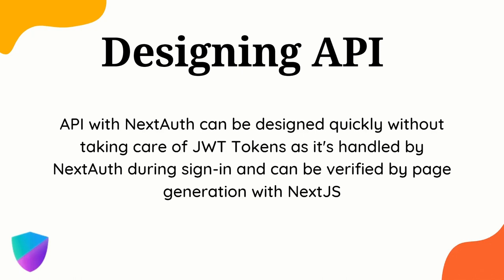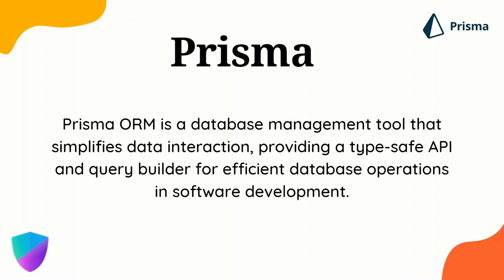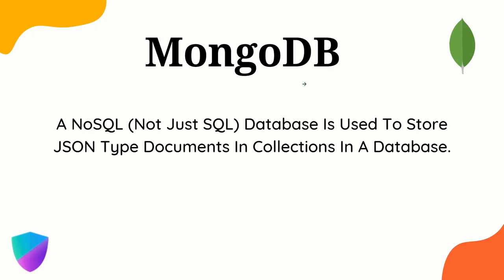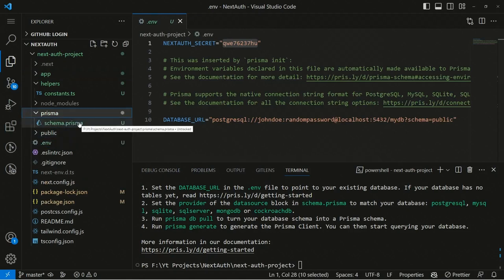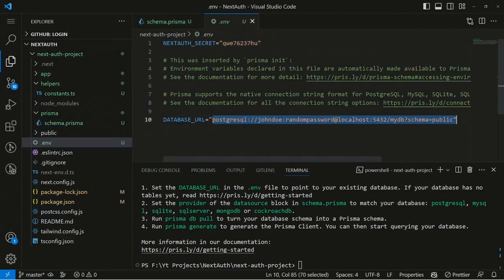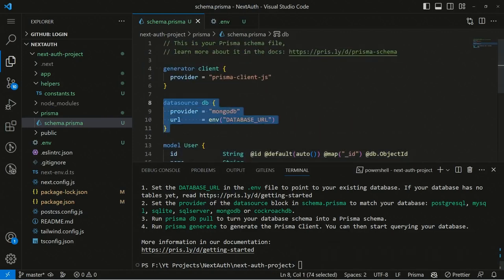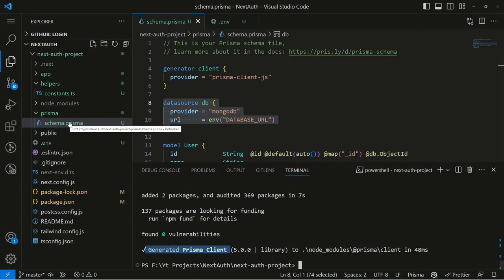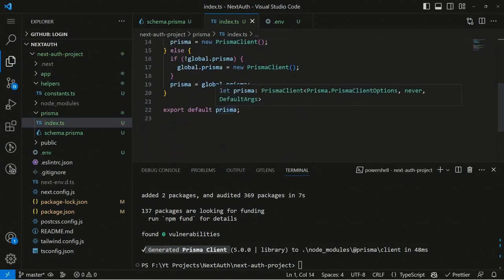Setup Prisma And MongoDB With NextAuth | NextAuth Guide (2023)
Learn how to integrate Prisma ORM with NextAuth and Use MongoDB Database To Create Users with User Registration API Route

Things you will learn in the video,

✨Integrating and Setup NextAuth With Prisma and MongoDB
✨Setup Prisma In NextJS 13
✨Setup Prisma With MongoDB
✨User Registration API Route
✨Create New User With Hashed Password With Prisma and MongoDB